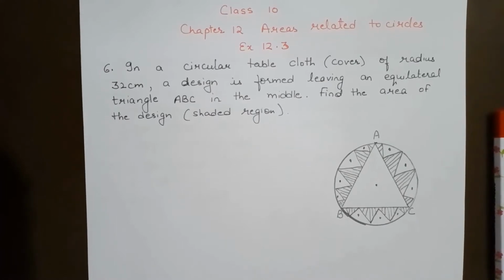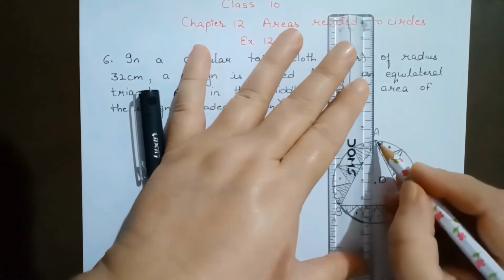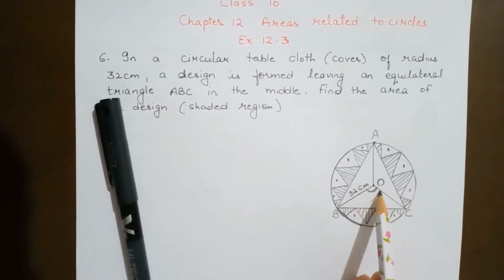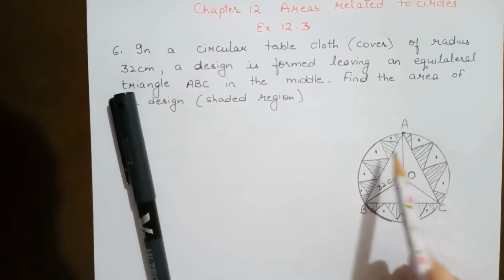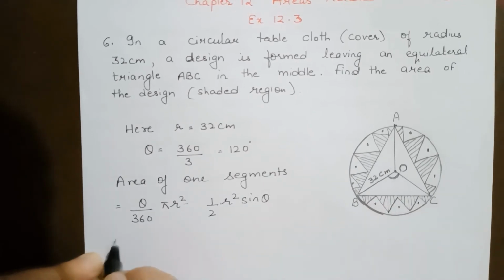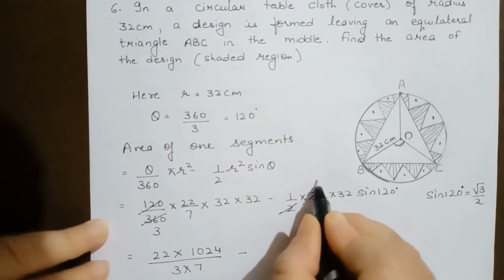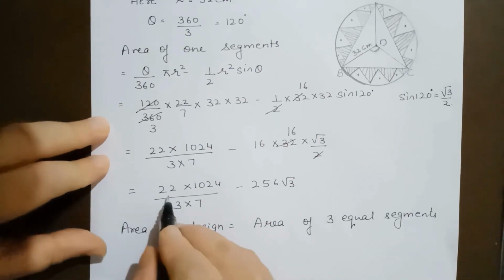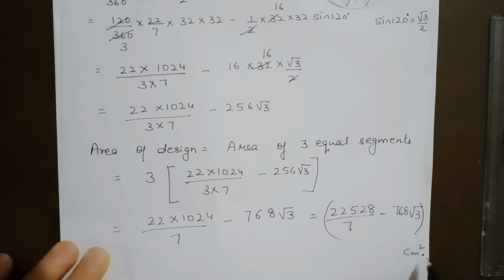CLASS 10 | AREAS RELATED TO CIRCLES | EX.12.3 SUM NO. 6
In a circular table cloth of radius 32 cm, a design is formed leaving an equilateral triangle ABC in the middle. Find the area of the design.